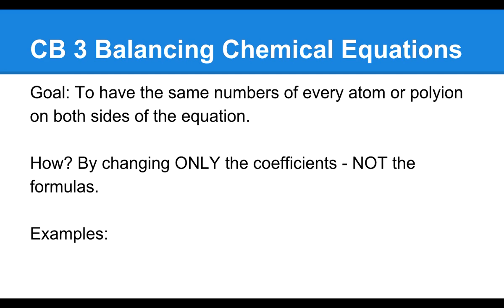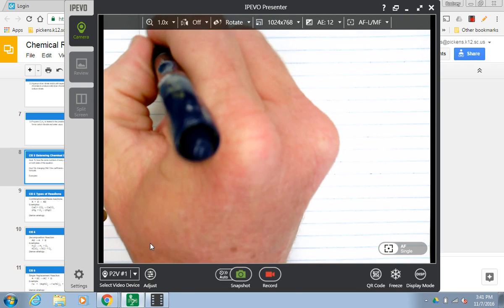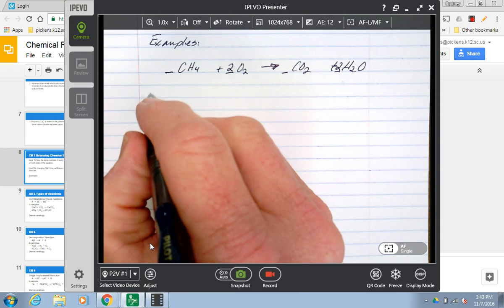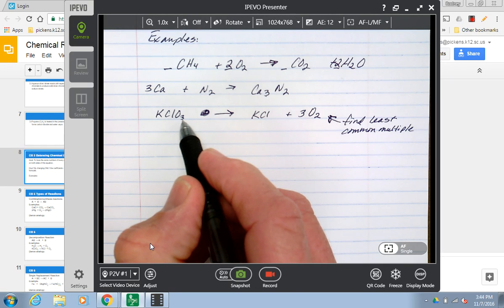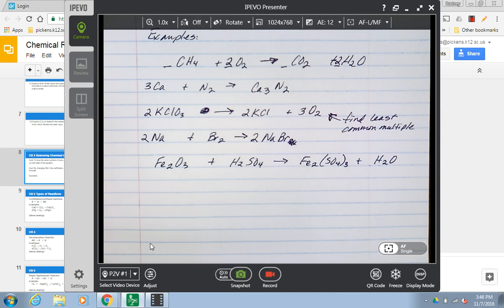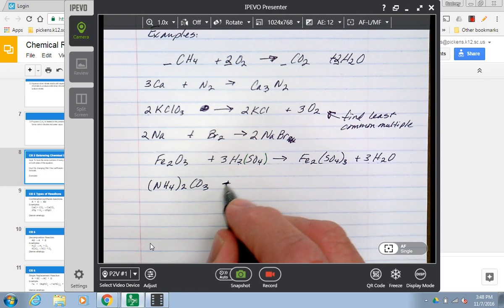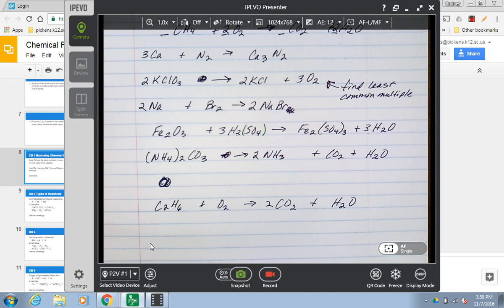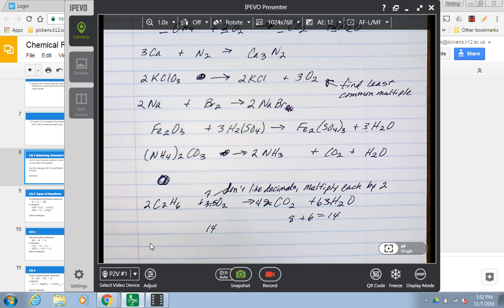3.2 Balancing Equations